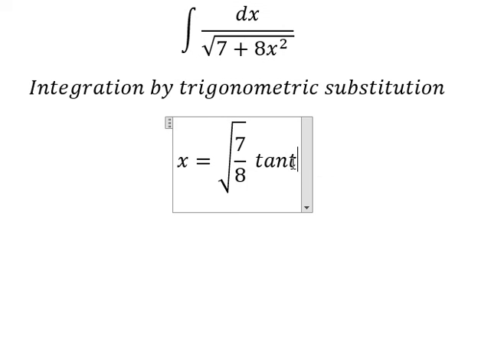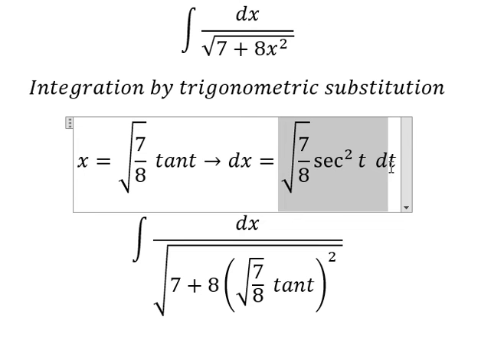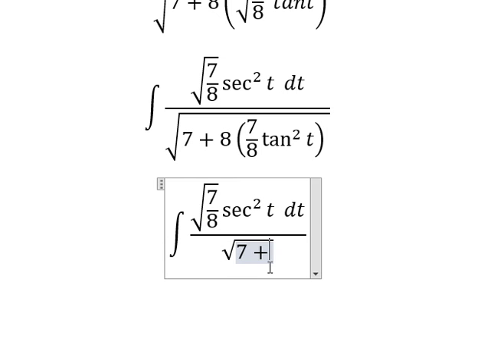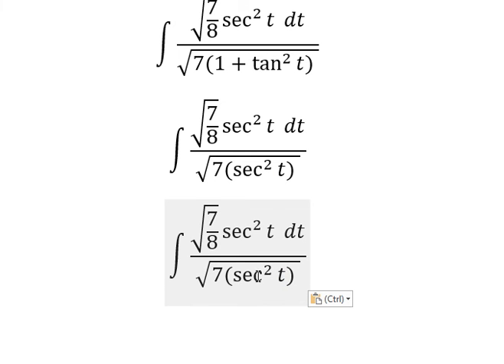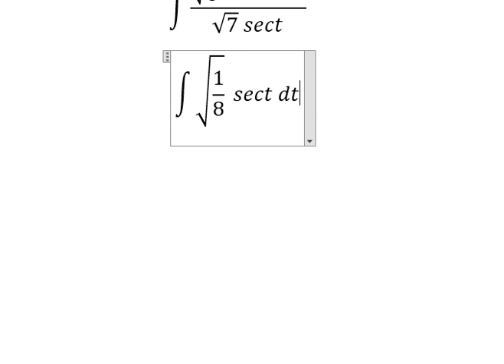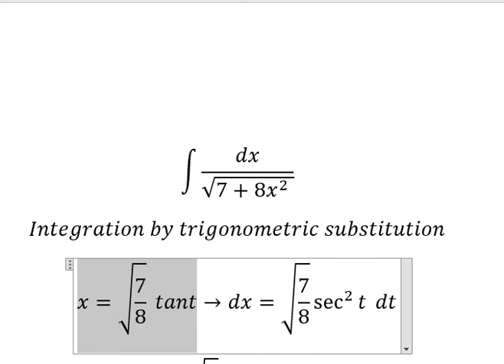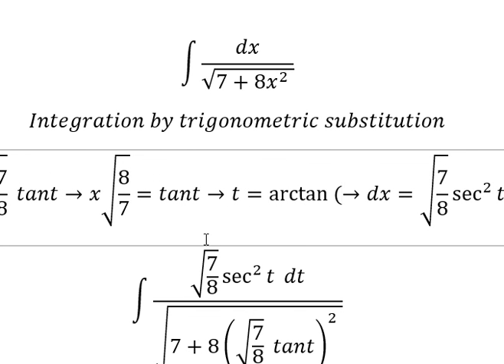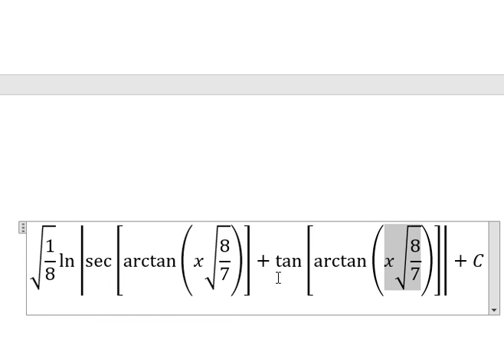Calculus Help: Integral ∫ dx/√(7+8x^2 ) - Integration by trigonometric substitution - 三角関数による置換による統合